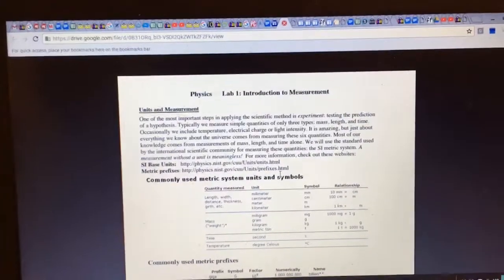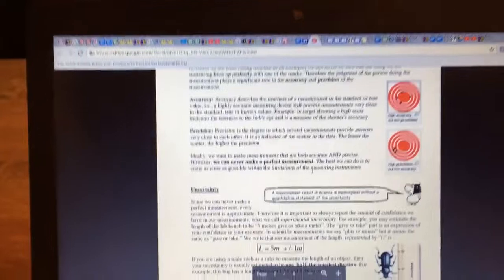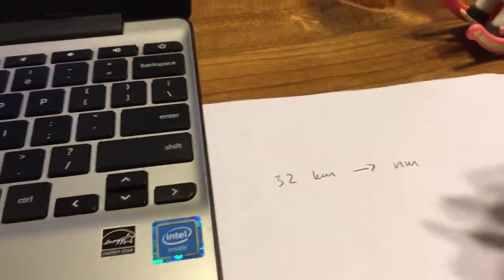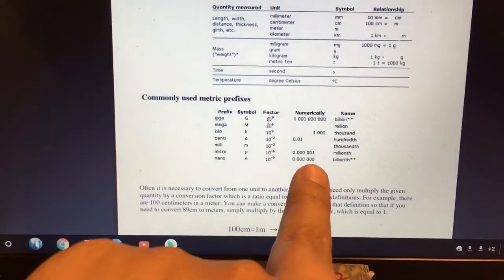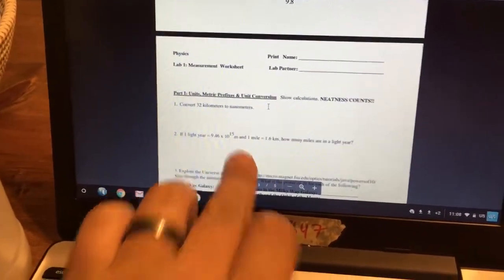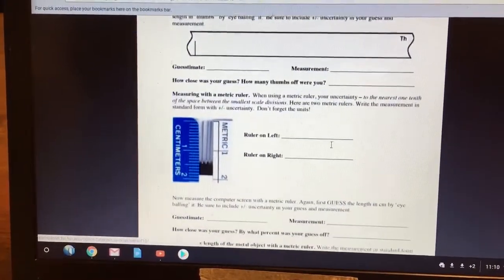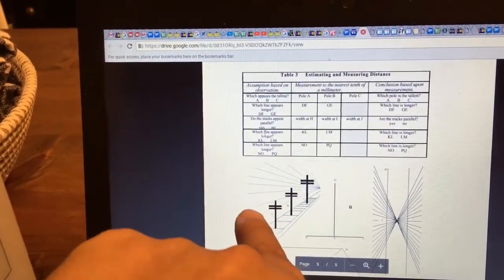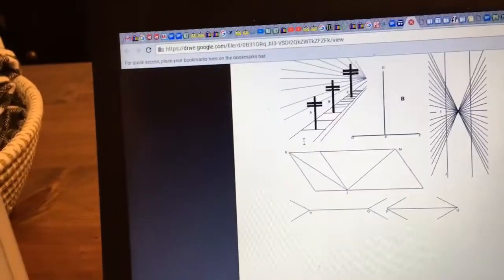Review of Introduction to Measurement Handout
**Skip the "measurement of a metal object" at the bottom of page 4.
**When I originally made this video, we didn't have computers, and so we measured phones. Now we have chrome books, so measure those :-)

Mr. Alexander